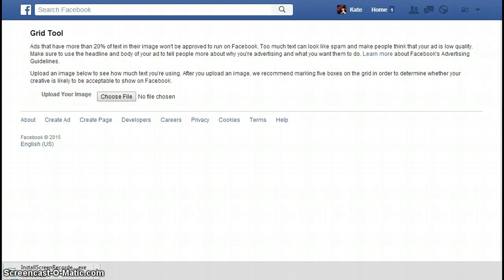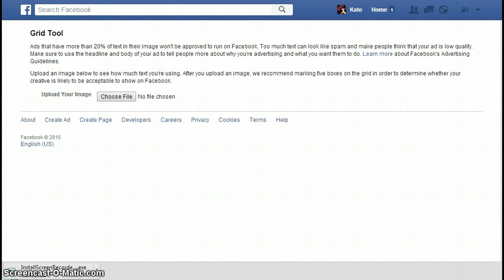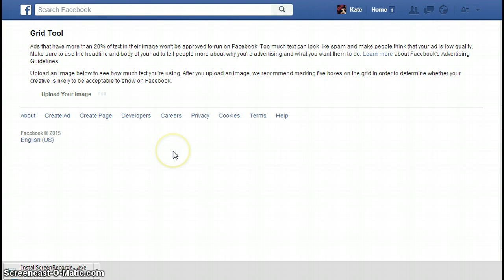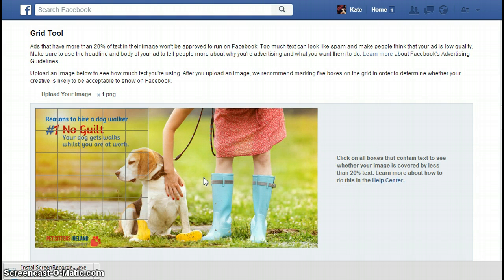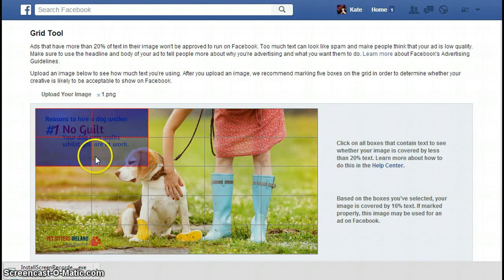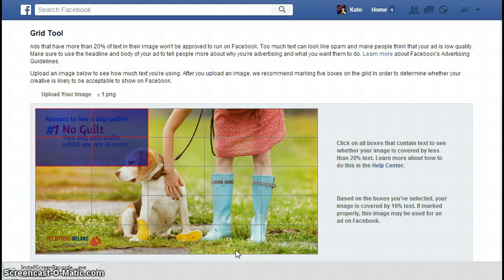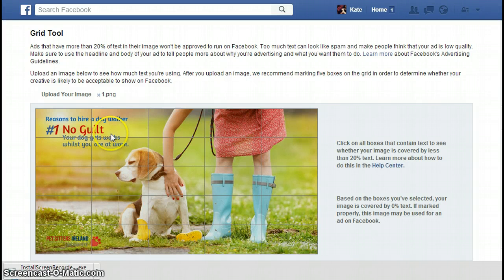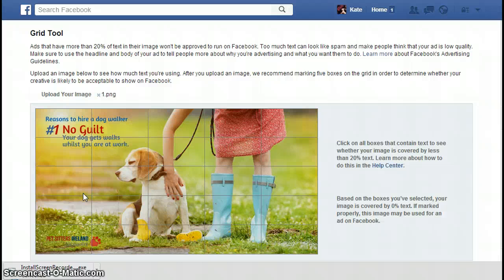How To Test Facebook Ad Images For the 20% Facebook Rule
How to check if you are images are within the 20% text requirement for Facebook Ads